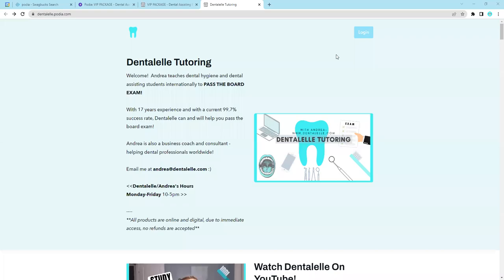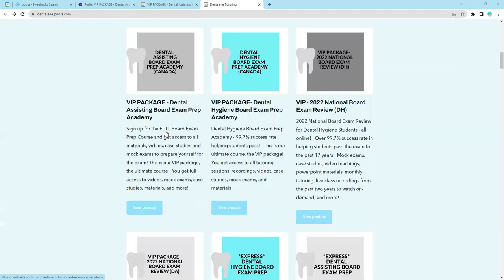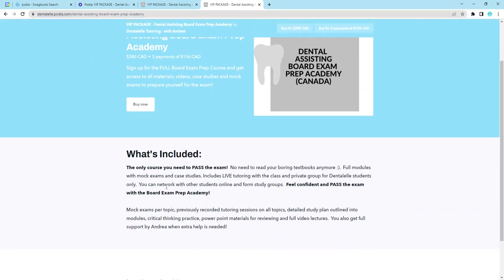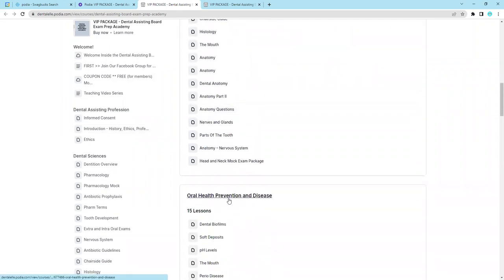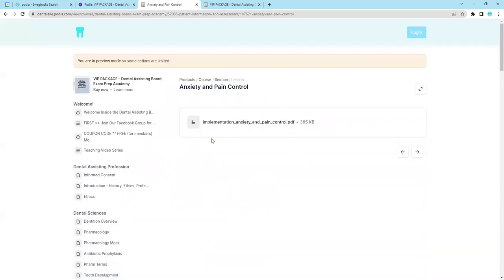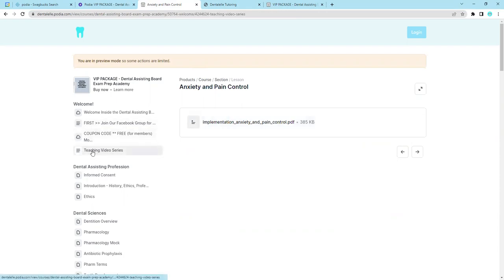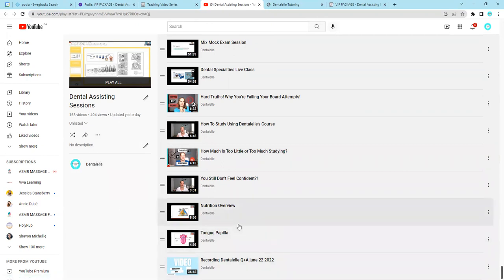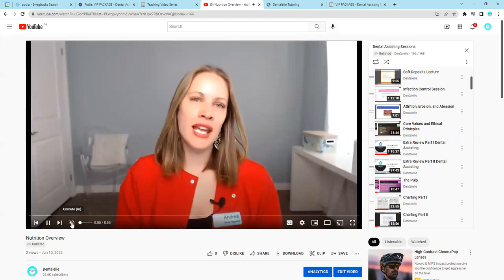Dental Assisting Board Exam Prep Course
A sneak peek inside the Dental Assisting Board Exam Prep Academy!  A full online tutoring program for dental assisting students taking the board exam!  See the Canadian board exam prep and the American board exam prep.